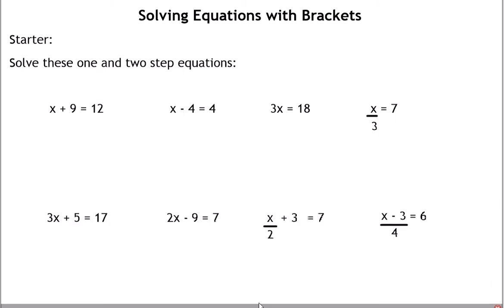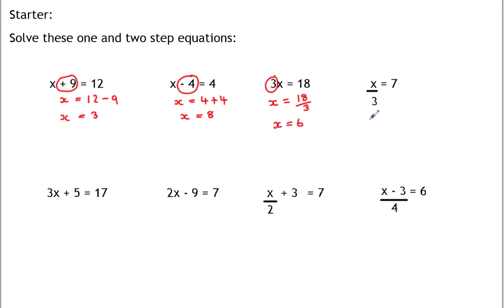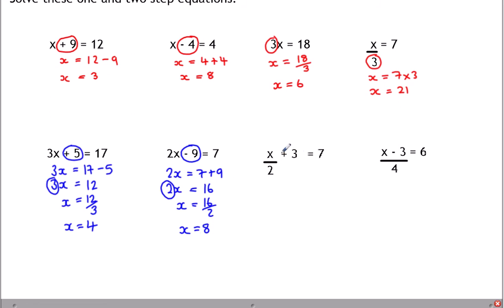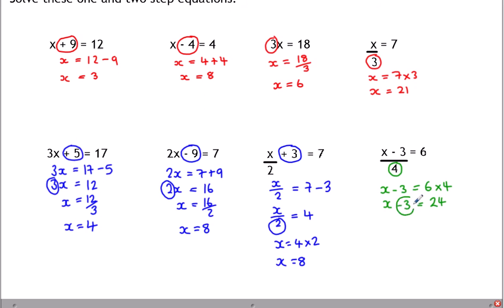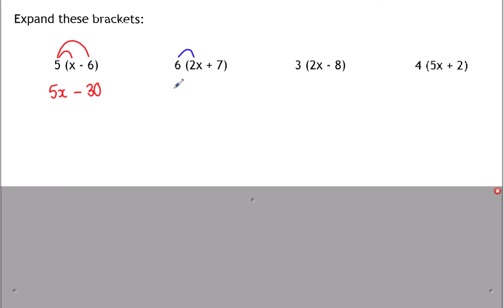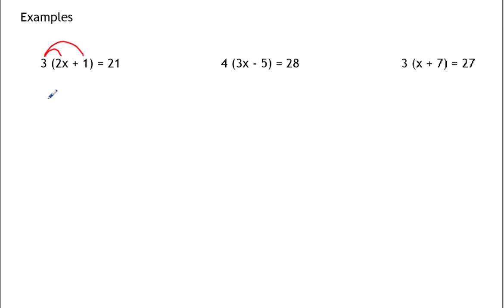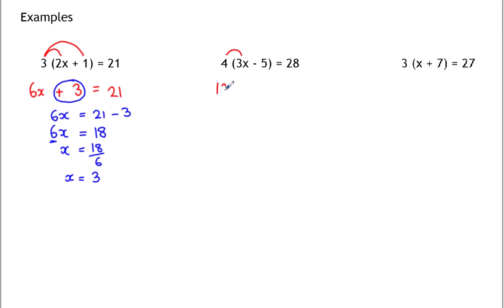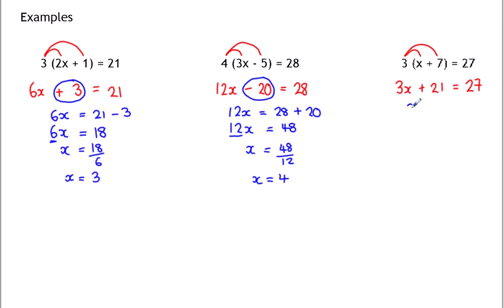Simple Equations with Brackets